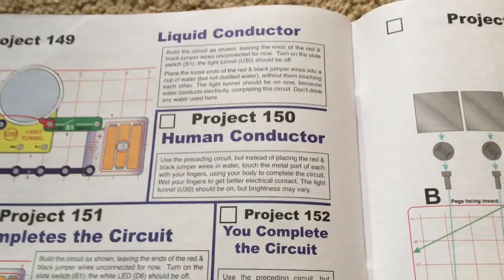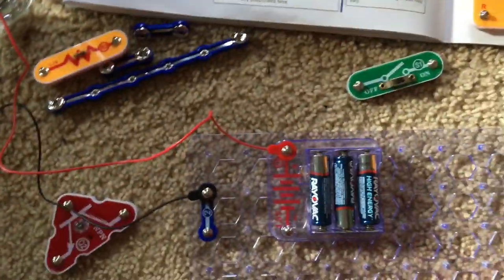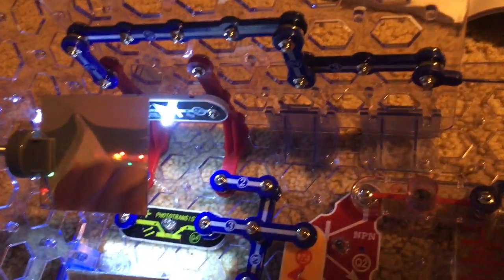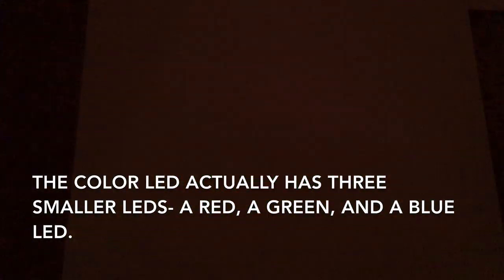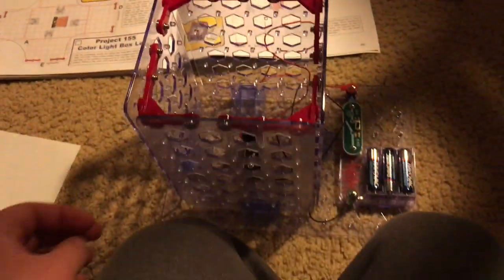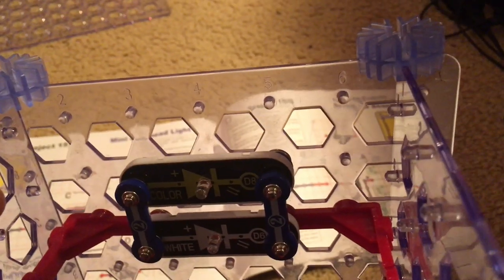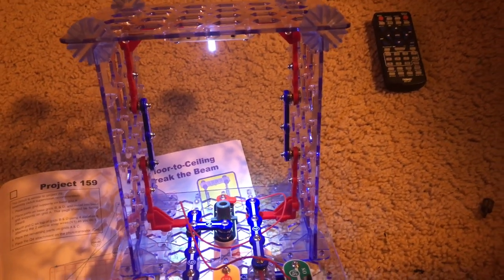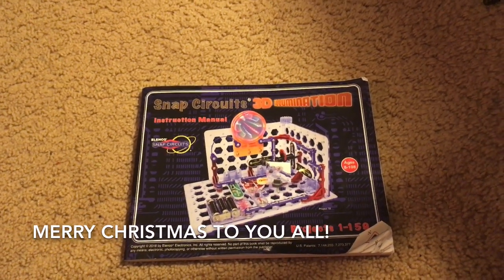Snap Circuits 3D Illumination: Projects 150-159 (SEIZURE/VOLUME WARNING) + Bonus Projects!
Projects 153 and 158 have a loud horn, and # 154-155 have rapidly flashing lights that may cause adverse health effects.  Please look at the warnings listed next to the projects at the end of the video description.  I cannot be responsible for any medical damages resulting from YOUR decision to view these projects.

Merry Christmas everyone!  A demonstration of Projects 150-159 (the last main projects) of Snap Circuits 3D Illumination.  There are also two bonus circuits you can try to make on your own that are mentioned at the end of this video.  Typed information about each project, as well as safety warnings, are included.  Before using Snap Circuits 3D Illumination or any other electronic kit, please read the instructions on how to use these toys safely and properly, especially if you are experimenting on your own.

Project 150- 0:00- Human Conductor
Project 151- 1:18- Water Completes the Circuit
Project 152- 2:29- You Complete the Circuit
Project 153- 3:21- Mirrors On a Wall (VOLUME WARNING)
Project 154- 5:21- Color Light Box (SEIZURE WARNING)
Project 155- 6:57- Color Light Box Lens (SEIZURE WARNING)
Project 156- 8:20- Projector Box
Project 157- 9:45- Mini Overhead Light
Project 158- 10:26- Mini Overhead Lights
Project 159- 11:21- Floor-to-Ceiling Break the Beam (VOLUME WARNING)